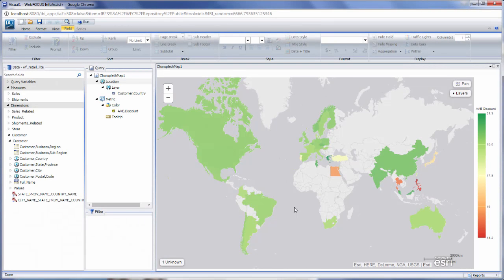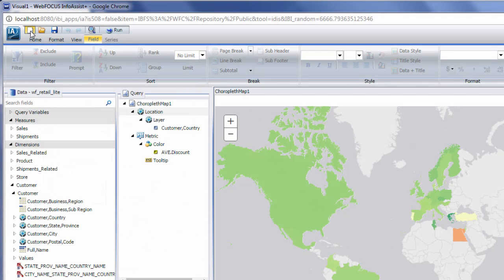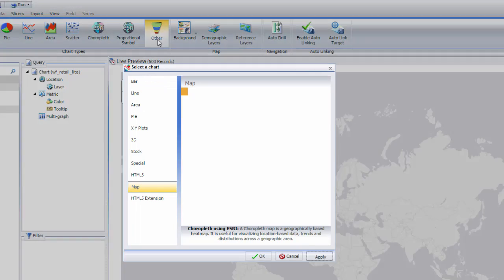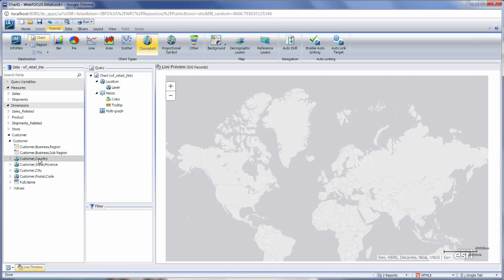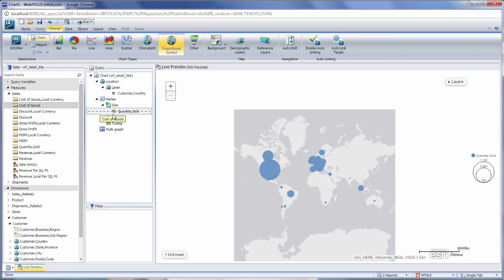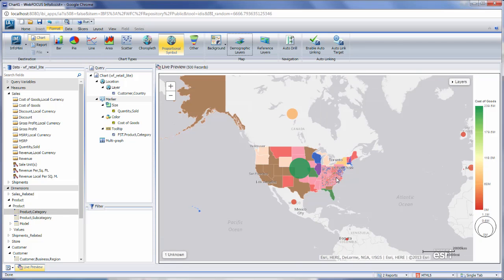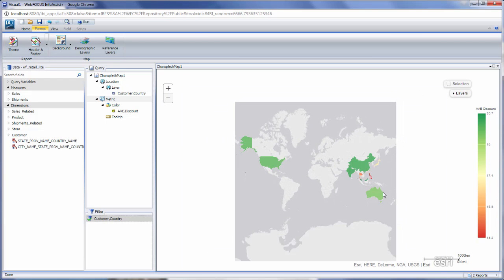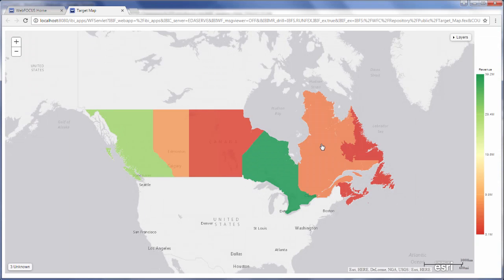WebFOCUS 8.2.01 InfoAssist+: Creating Maps to Illustrate Trends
Learn how to create maps in InfoAssist+ to see how your data varies from place to place.